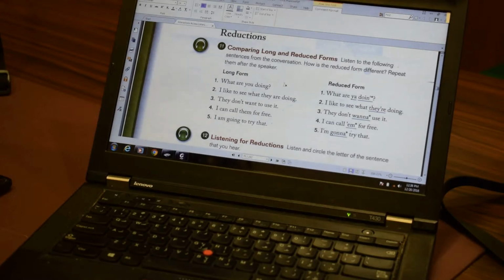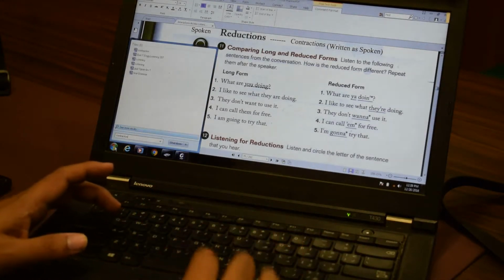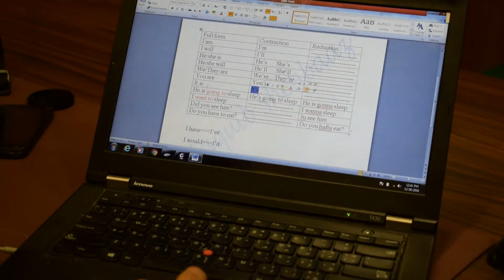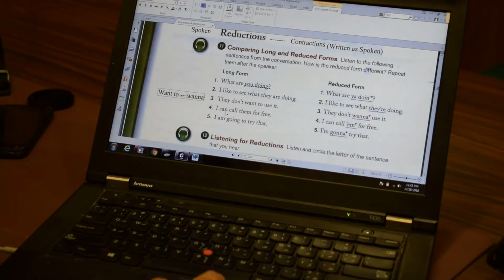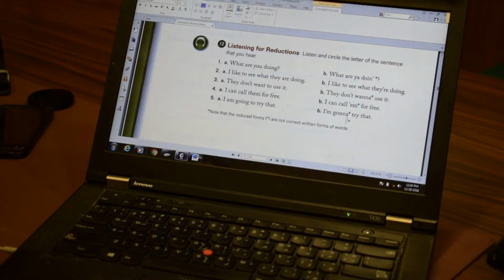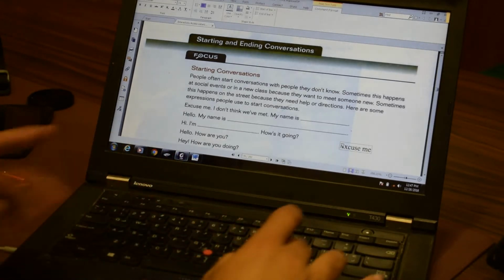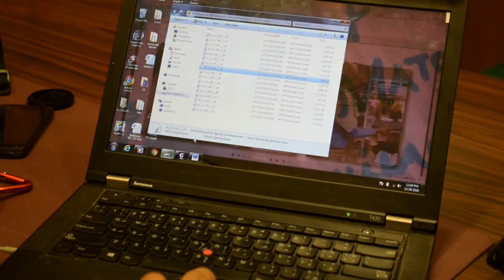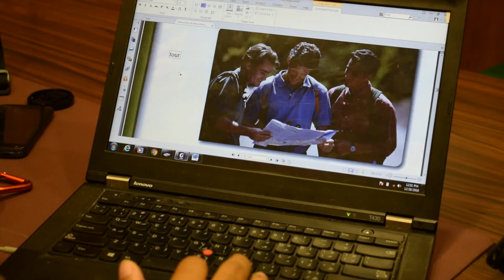chapter 3 Listening part 2